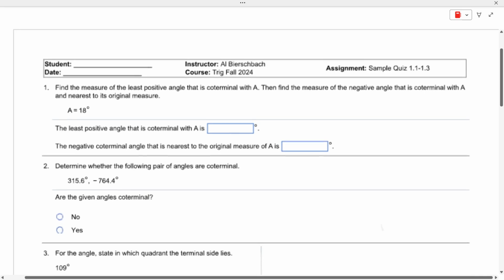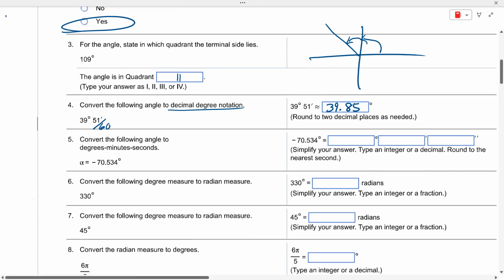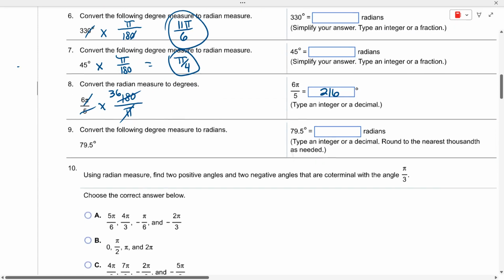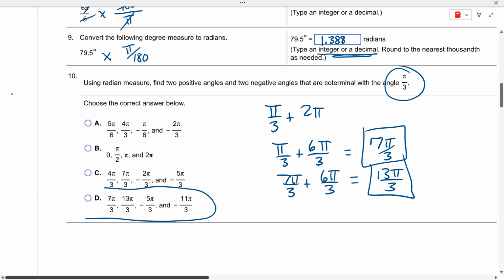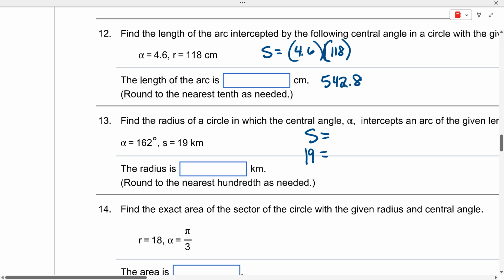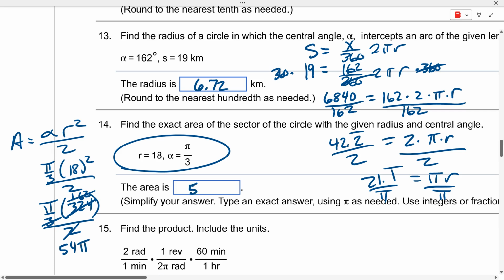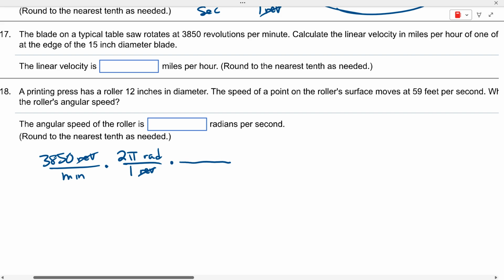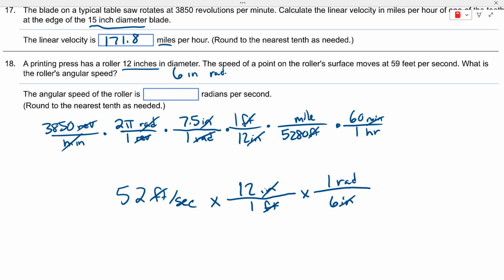Trig Fall 2024 QUIZ 1.1-1.3 Review